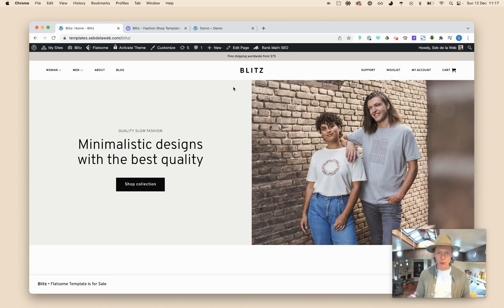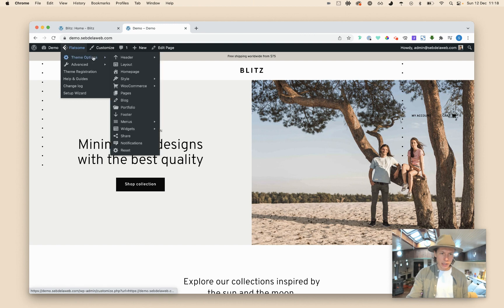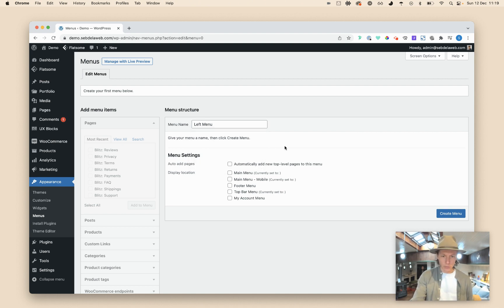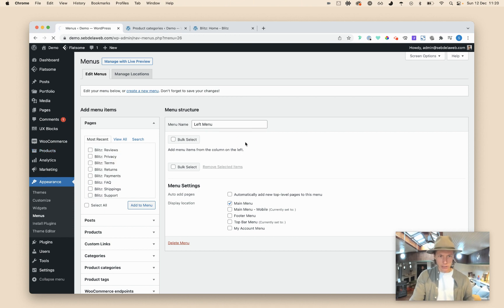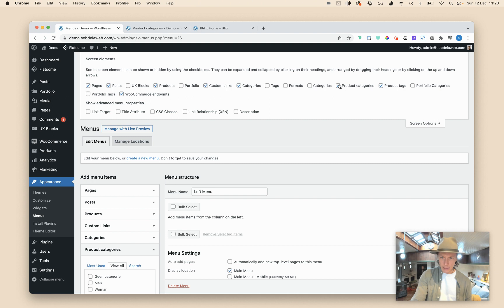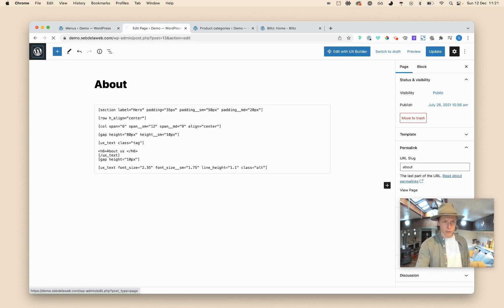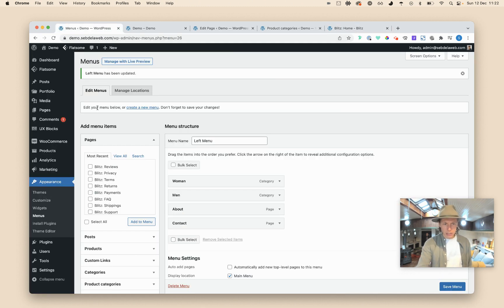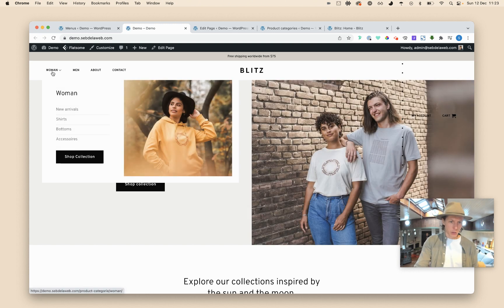How to Setup the Menus of Blitz - Flatsome Template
In this short video tutorial I'll explain you how to setup the menus for the Flatsome template Blitz. A pre-made Fashion shop template for WooCommerce and Flatsome.